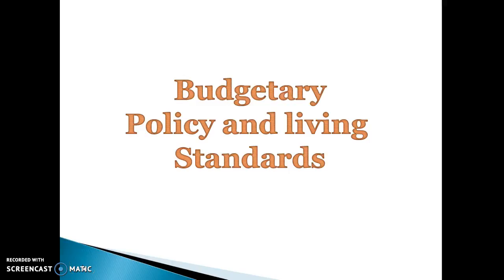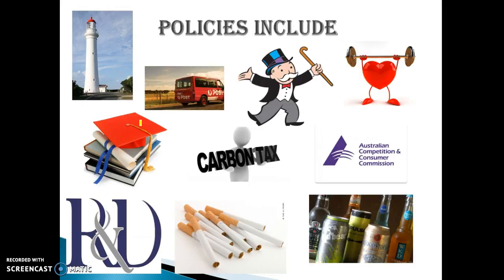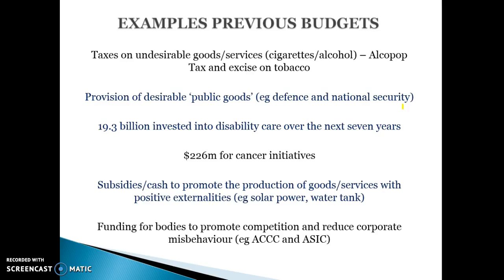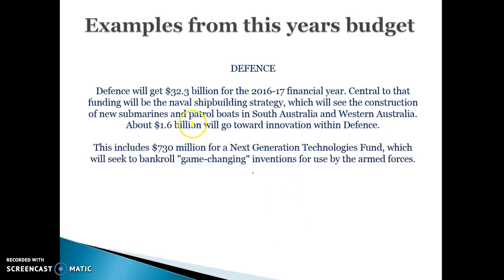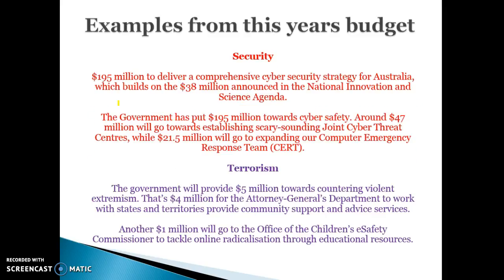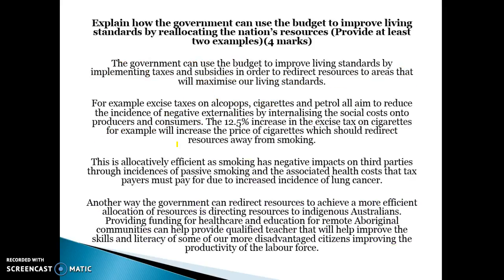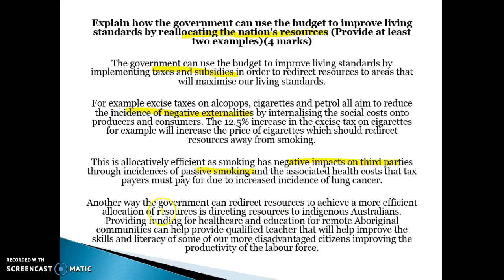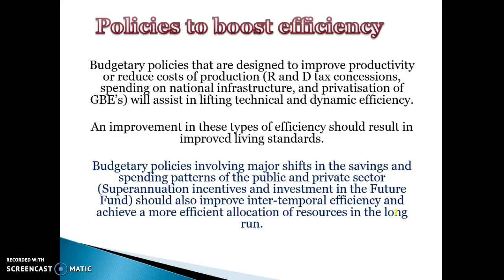Using the Budget to improve living standards